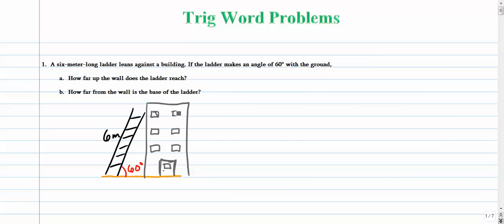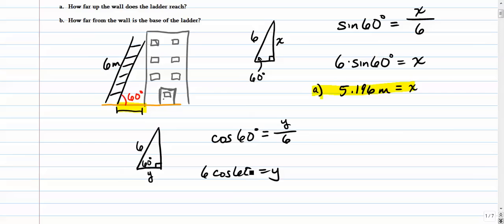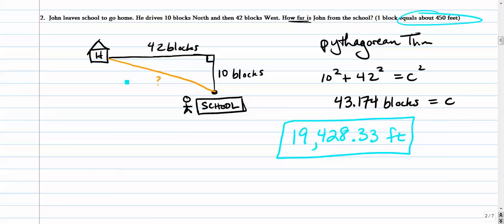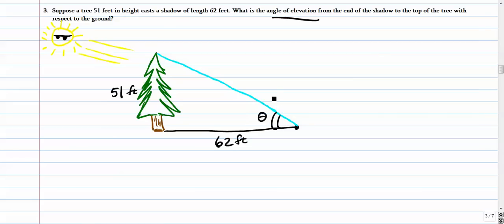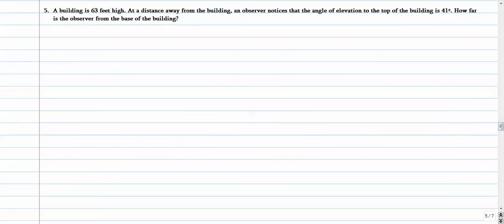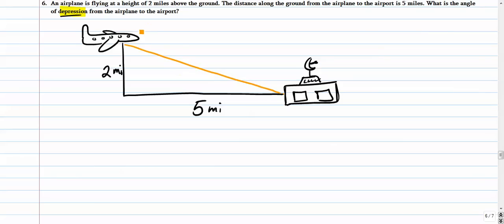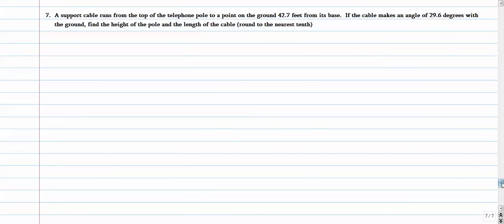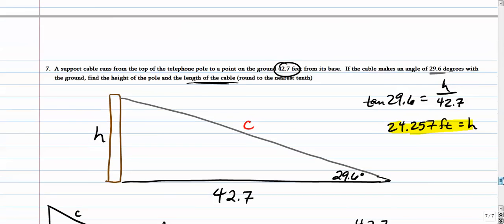Trigonometry In Real Life (Right Triangle Trig only: SOH-CAH-TOA)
7 examples of trigonometric problems that you may encounter in real life.  All involve right triangle trig (SOH CAH TOA)